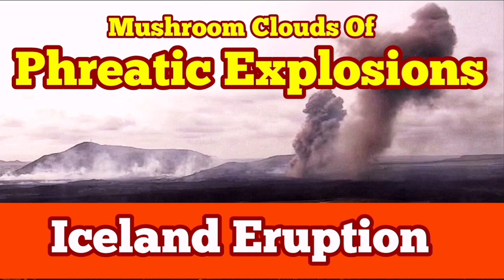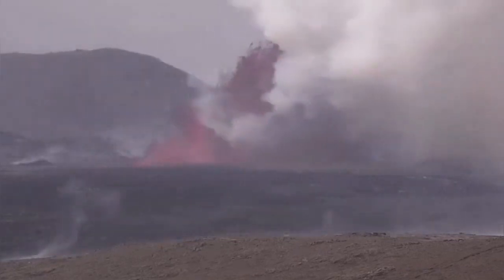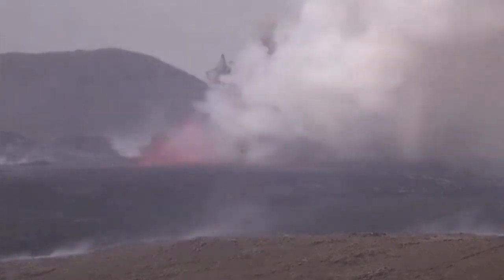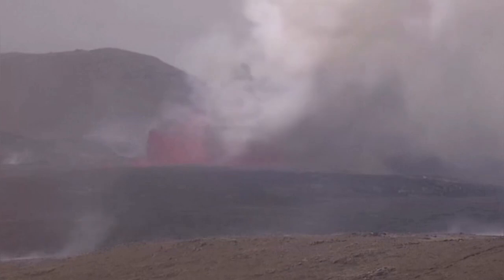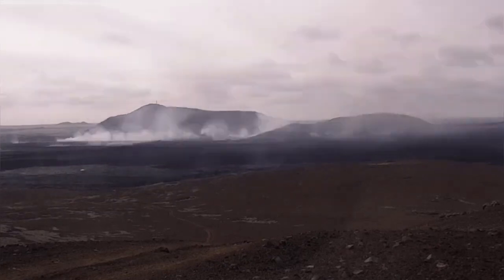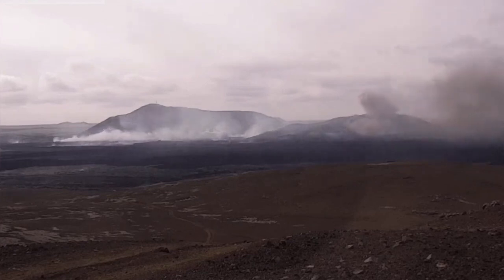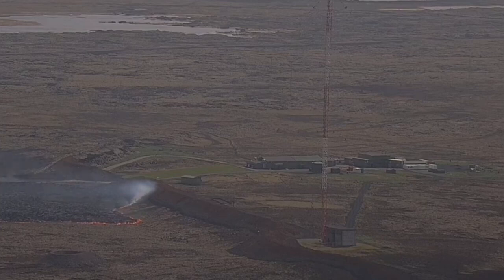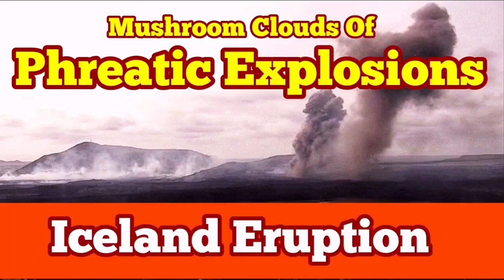Powerful Phreatic Exolosions: Iceland Volcano Eruption Update, Svartsengi Volcanic System